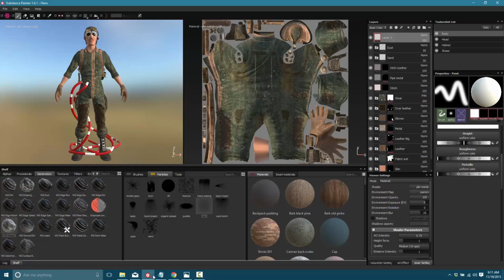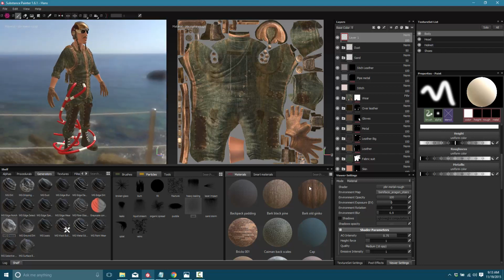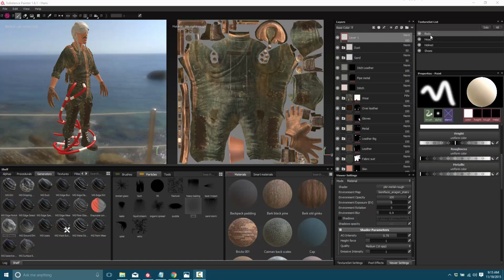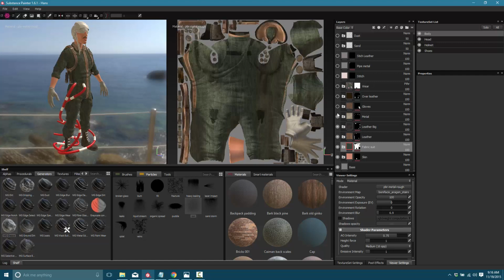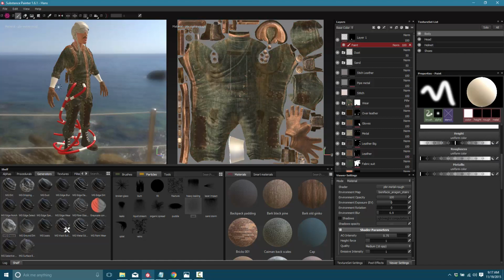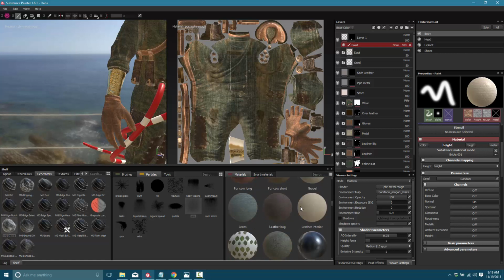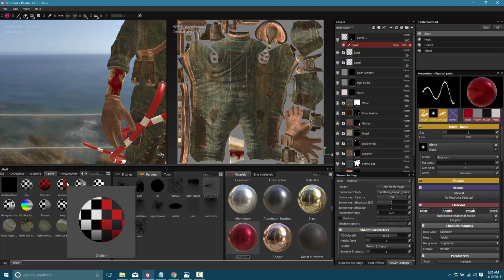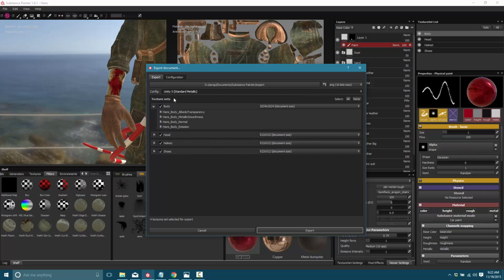GameDev Toolbox: Substance Painter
Welcome to the first ever post in the GameDev Toolbox series.  In this series we will be looking at a number of tools of use for game developers.

Today we look at Substance Painter, a commercial texture painting application from Allegorithmic.  Using PBR it enables you to quickly create and bake complex textures using procedural materials.  They can then be exported to working with virtually any game engine.